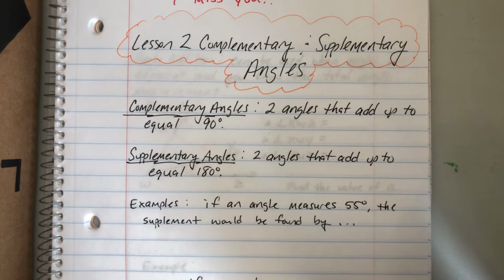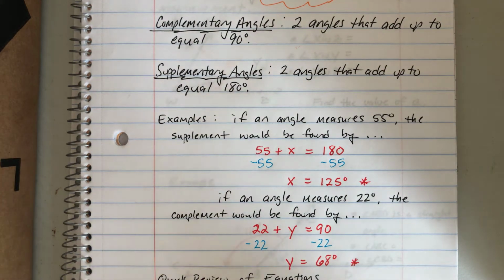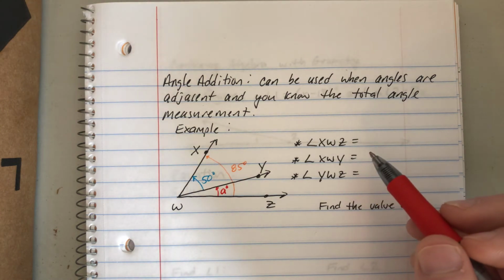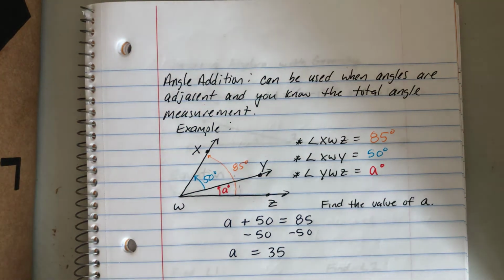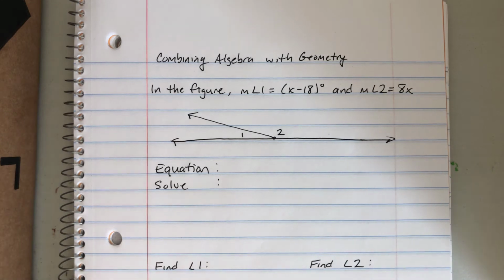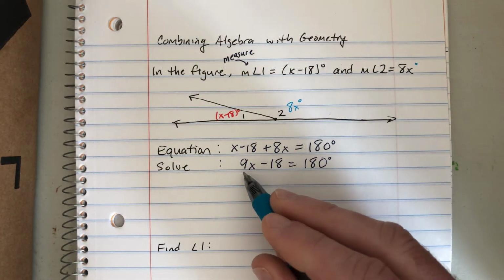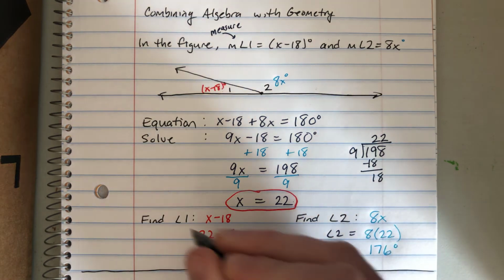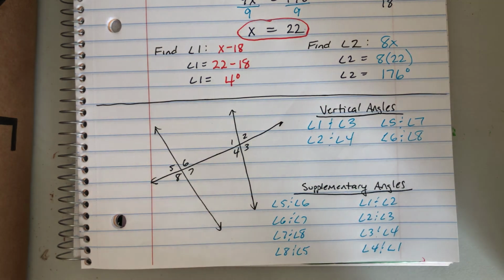Lesson 2 Complementary and Supplementary Angles notes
Provides examples including complementary and supplementary angles, adjacent angles, vertical angles, and angle addition